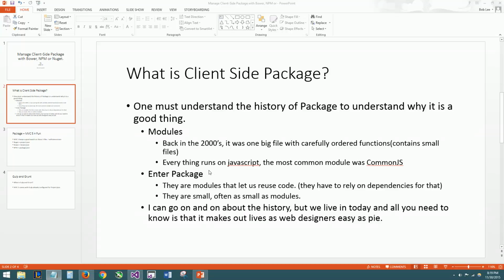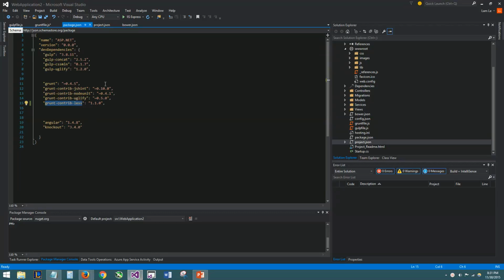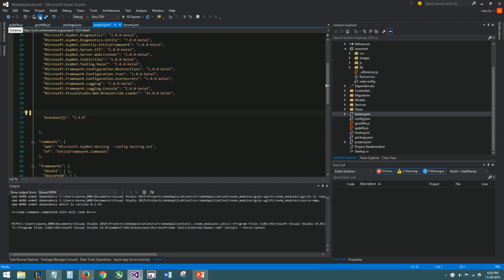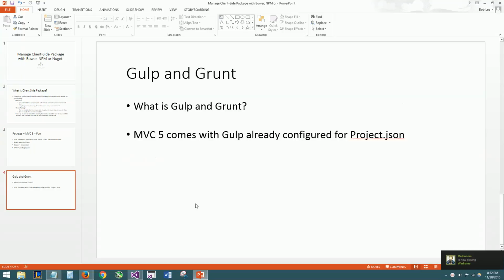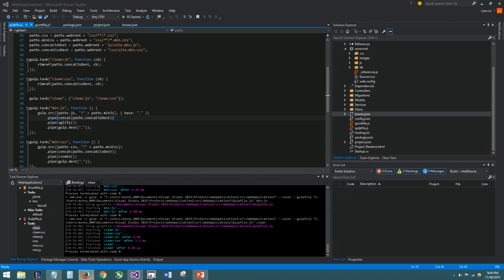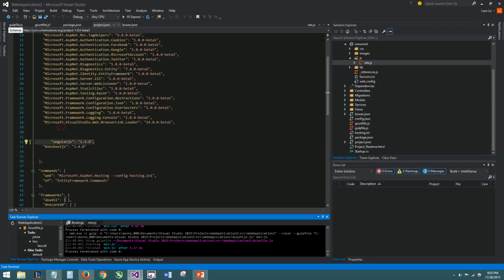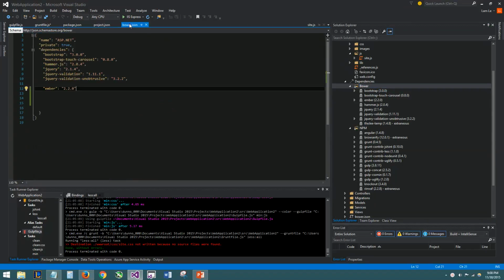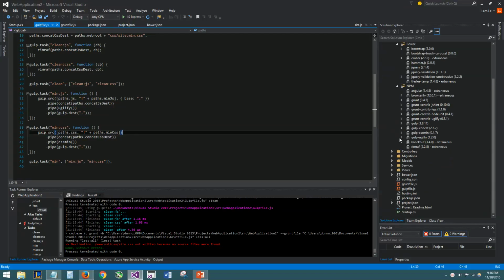Manage Client-Side Package with Bower, NPM or Nuget.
With Grunt and Gulp

By Lam Le